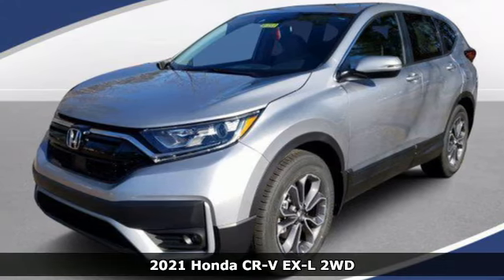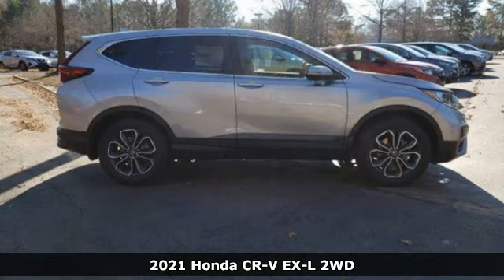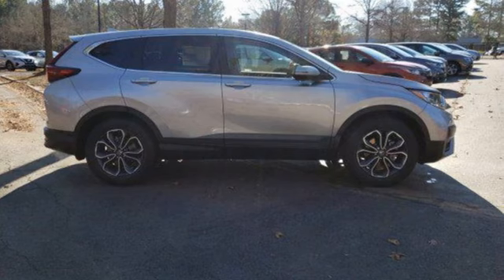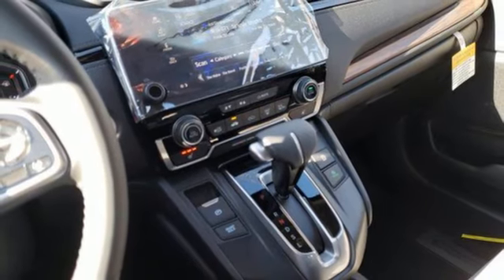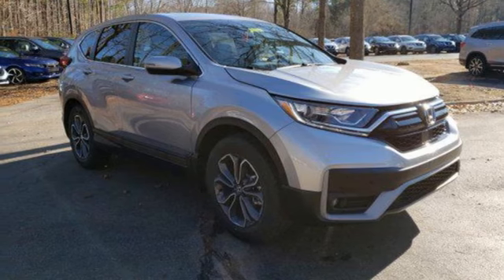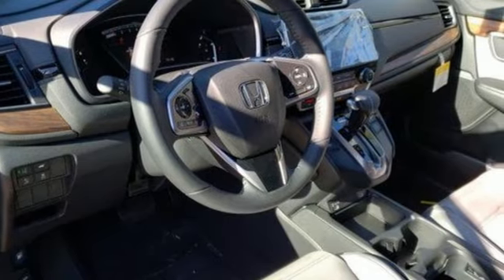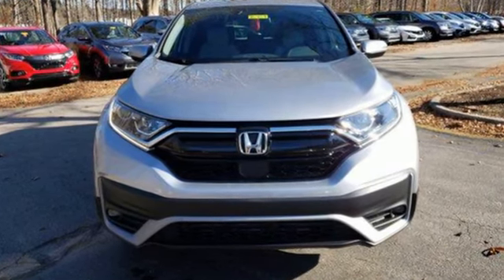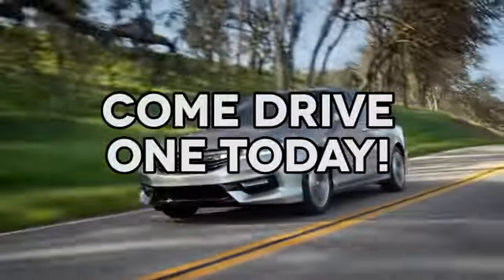New 2021 Honda Cr-V Cary NC Raleigh, NC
Year: 2021
Make: Honda
Model: Cr-V
Trim: EX-L
Engine: 4 Cylinder Engine
Transmission: Variable
Color: Lunar Silver Metallic
Interior: Gray
Stock #: CH95975
VIN: 7FARW1H88ME009255
Lunar Silver Metallic 2021 Honda CR-V EX-L FWD CVT 1.5L I4 DOHC 16VRecent Arrival! 28/34 City/Highway MPG

Address:
3630 Old Raleigh Road